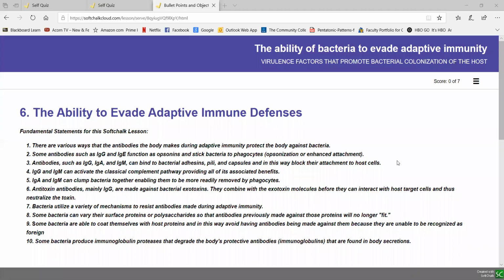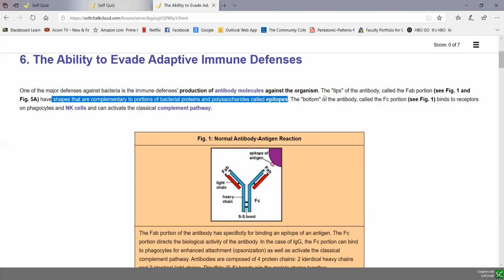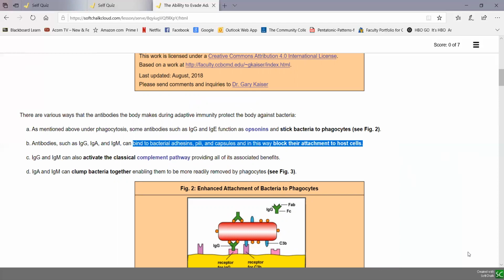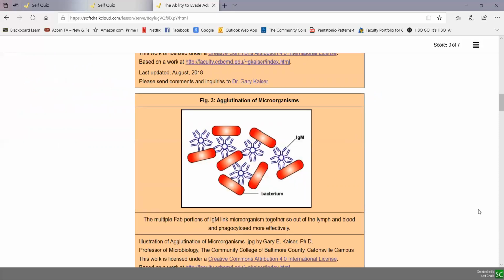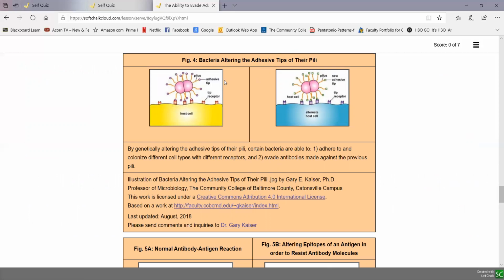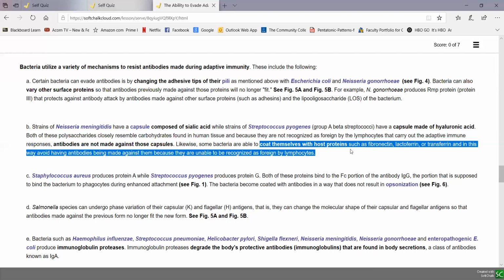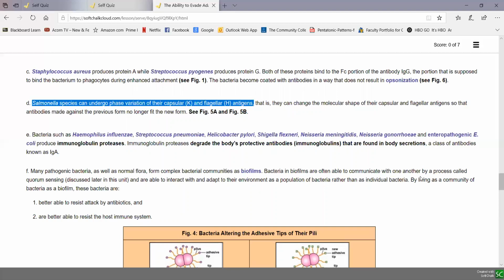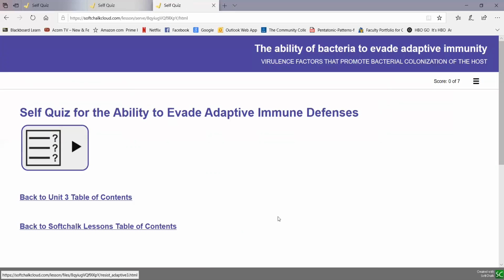Bacteria resisting adaptive immunity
The role resisting adaptive immunity plays in bacterial colonization of the body